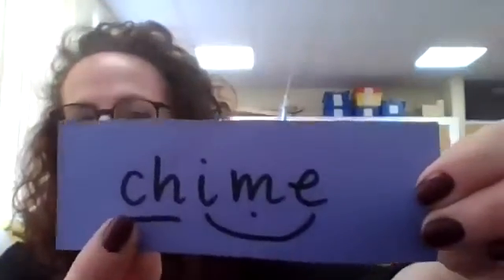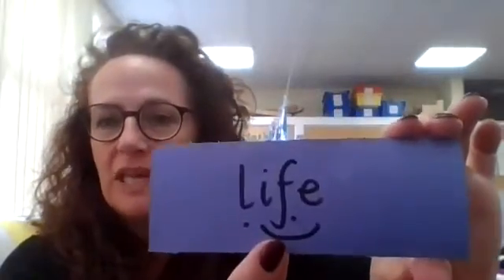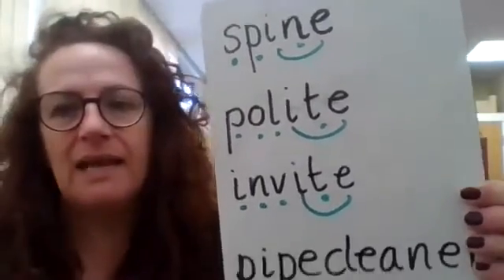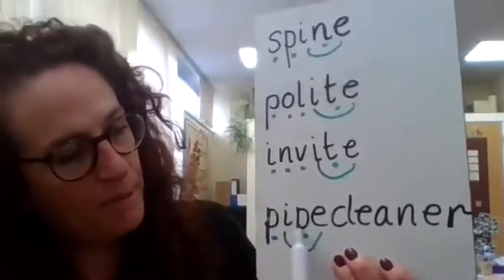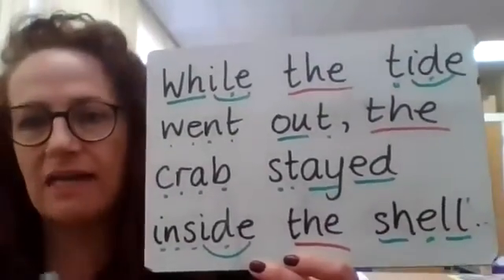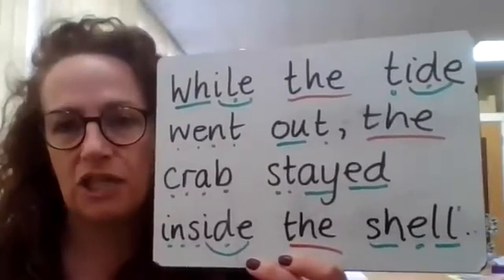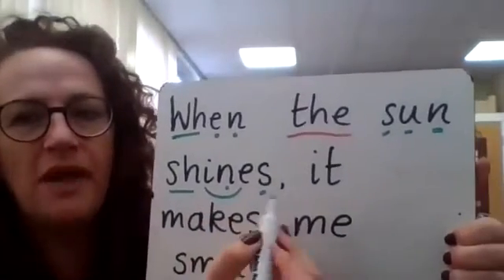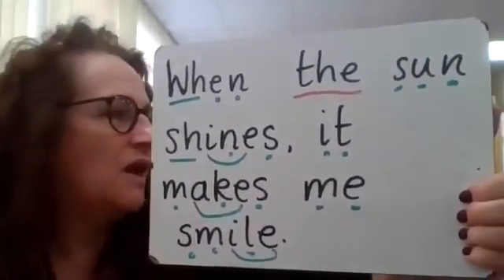Wednesday 15 July 2020 Phonics split digraph i_e